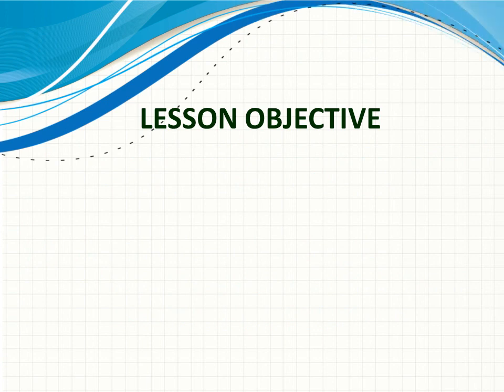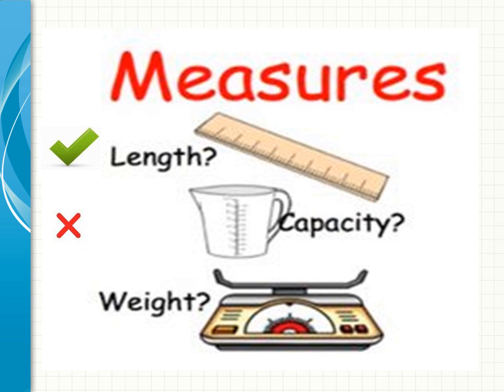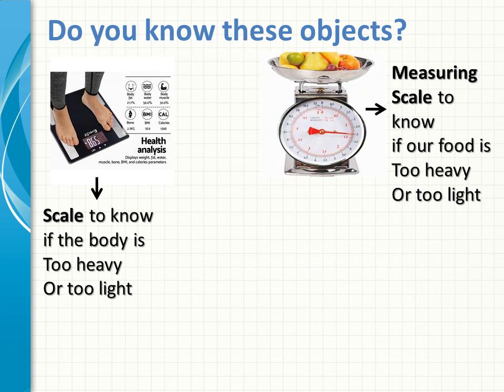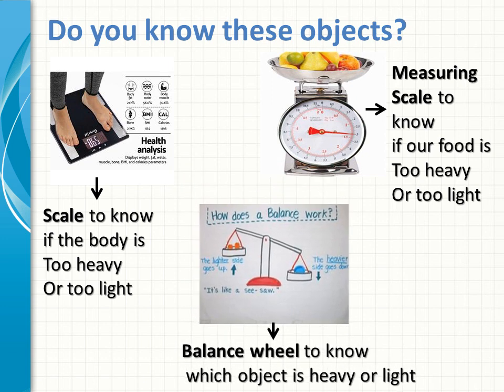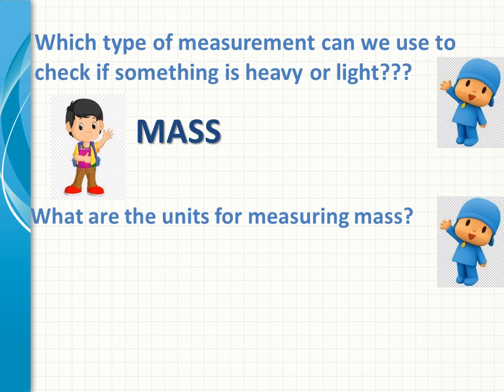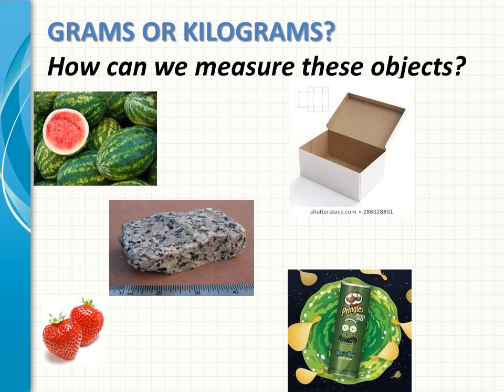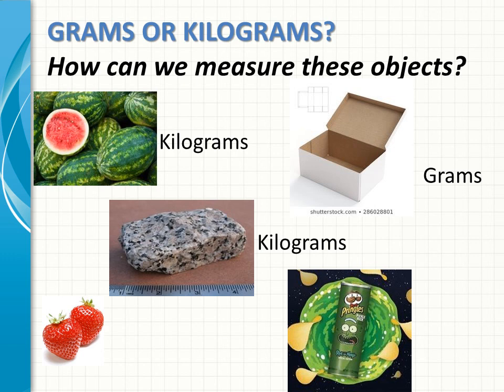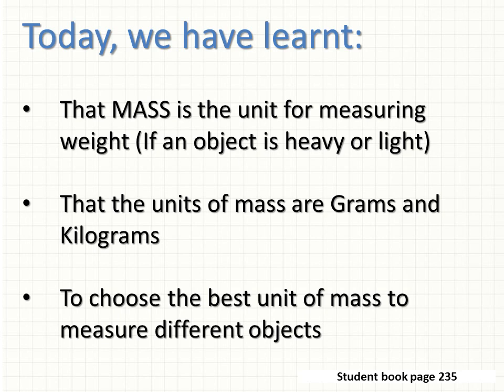Y4 W15 Math P1